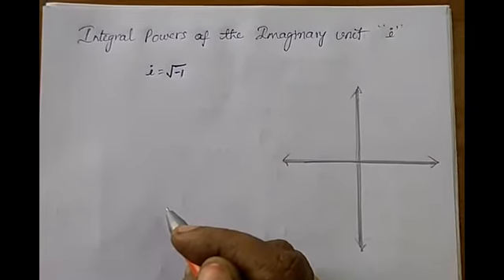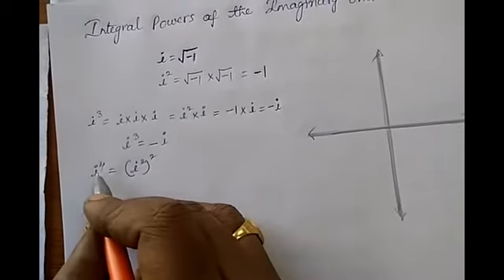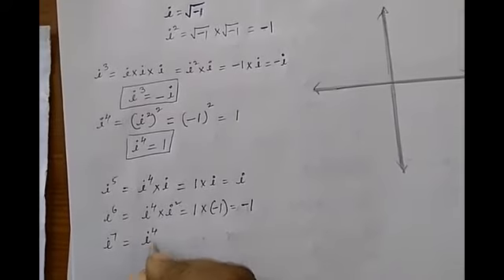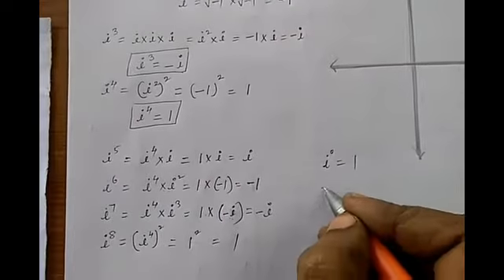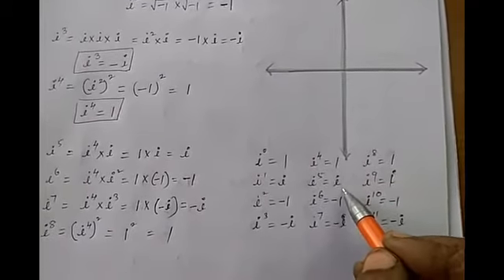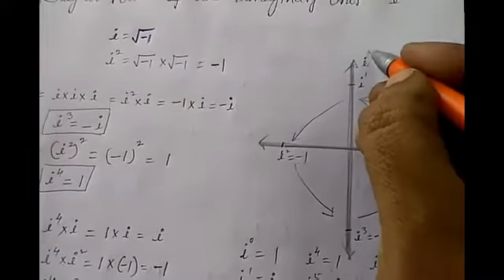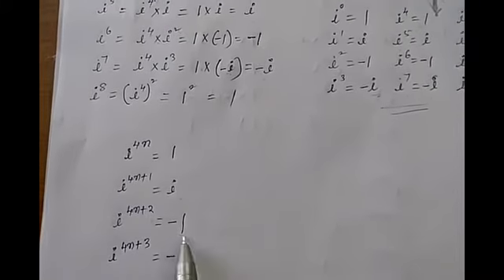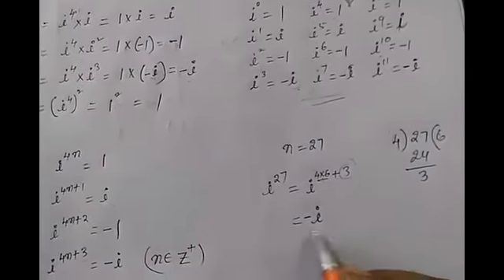AP Inter Maths II A: (17)Complex Numbers: Integral Powers of Imaginary unit "i"